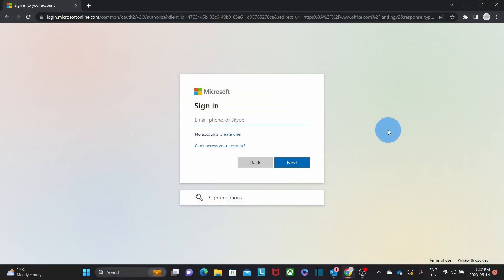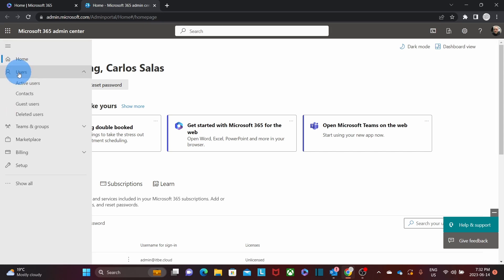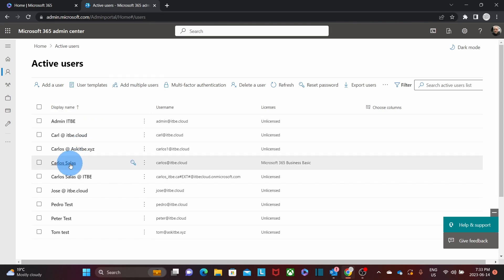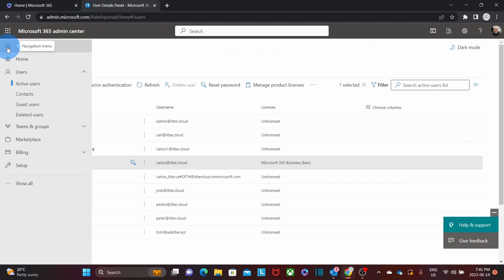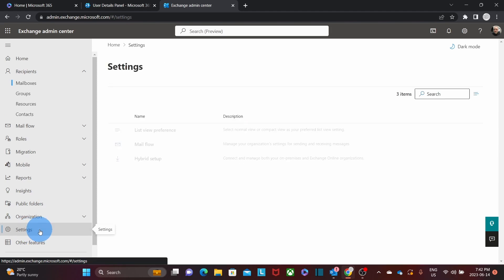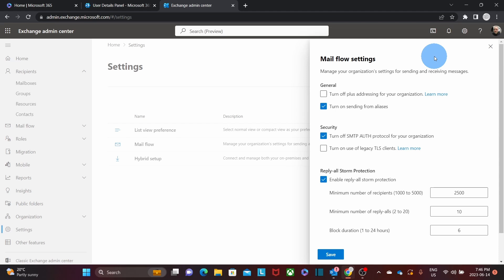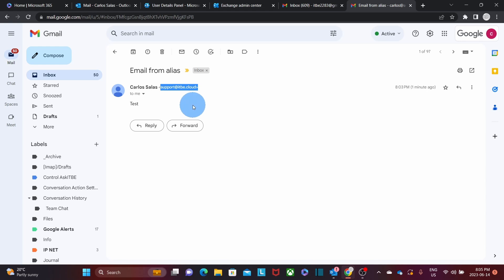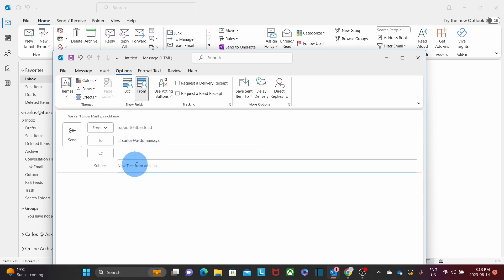Sending from alias in Microsoft 365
Sending from alias in Microsoft 365 is possible after enabling it in the Microsoft 365 admin center.

This video will show you how to enable "sending from alias in Microsoft 365", how to create or add aliases to any user in Microsoft 365, how to send or reply from alias in Outlook Online, and how to send from alias in Outlook desktop.